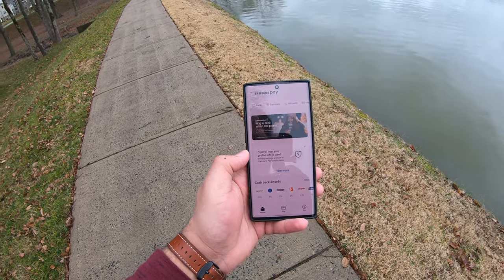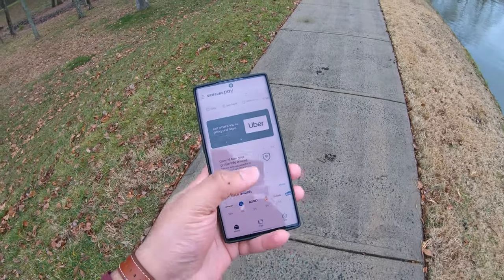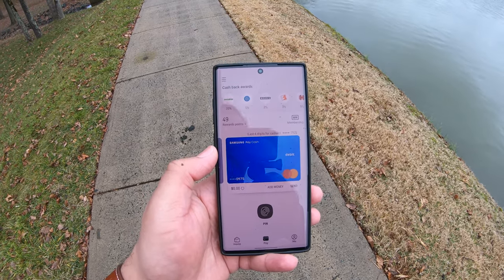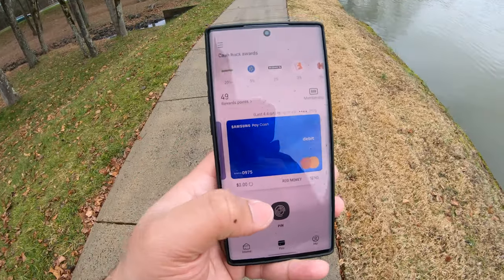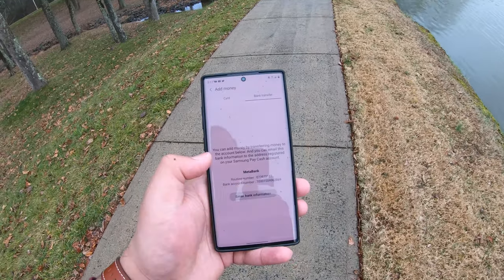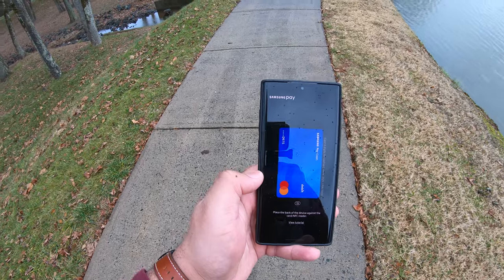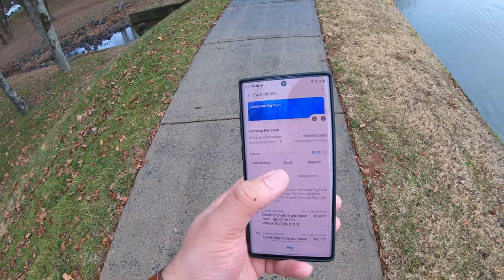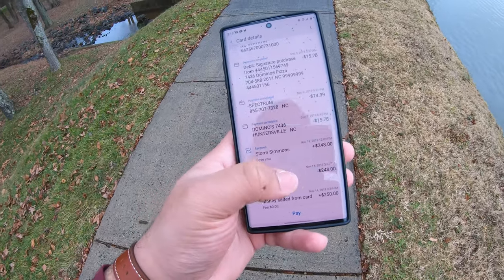Samsung Pay "Cash" in 2020 - DO NOT USE! (Here's why)(4k 60fps)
My camera equipment and things in the video:
With this kit
Leather watchband

I hope you enjoy(ed) the video! I just realized that literally NO ONE else has made an actual review on Samsung Pay Cash. This is the first and only channel to do it after 3 months. Low subs, useful content! With your help, one day I'll do this full time

Instagram.com/2020TechOfficial for tech posts
Twitter.com/2020TechReviews for updates

I read every single one and enjoy the conversations, feedback and ideas for new videos.